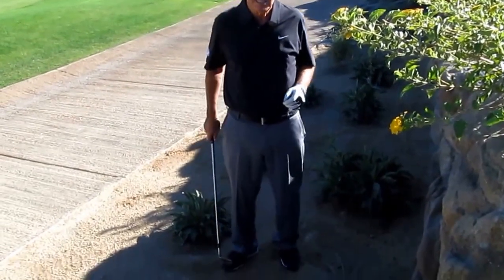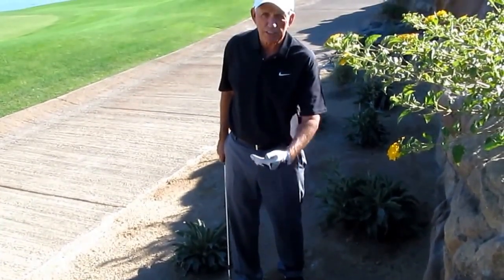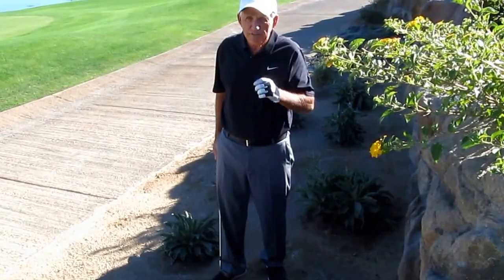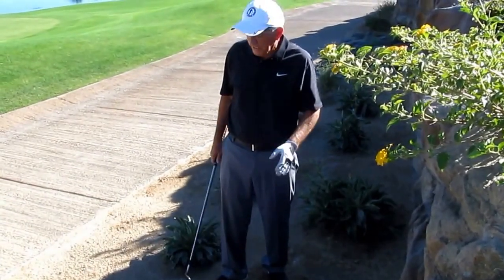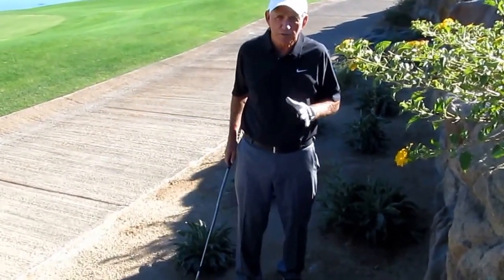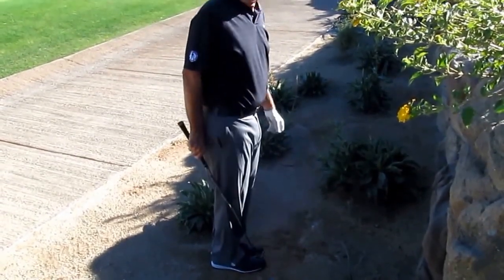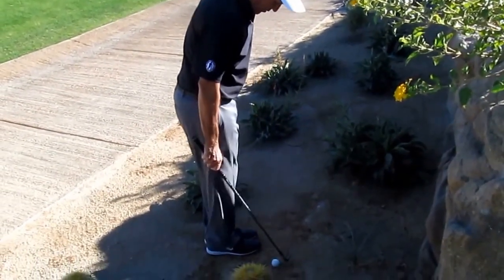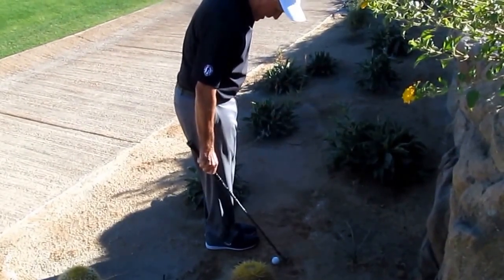Bill Harmon Video Tip#3